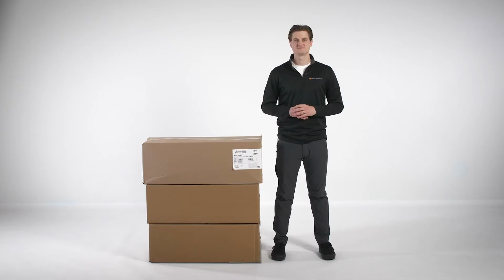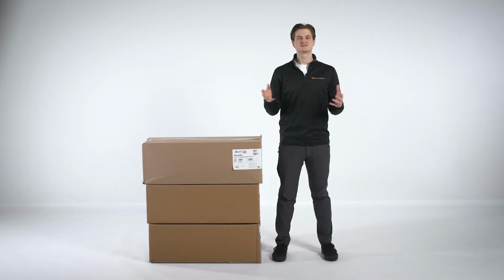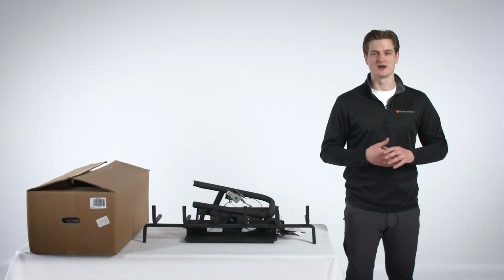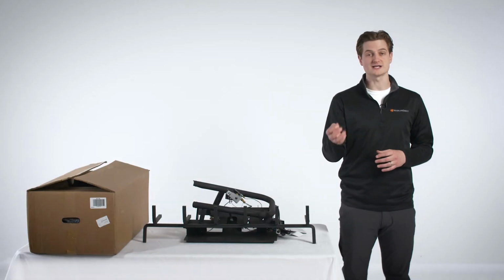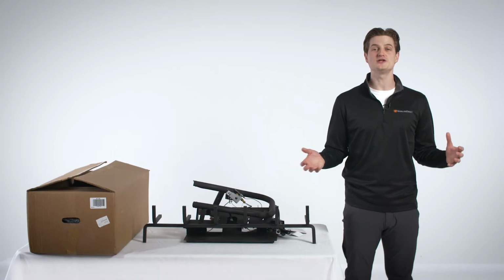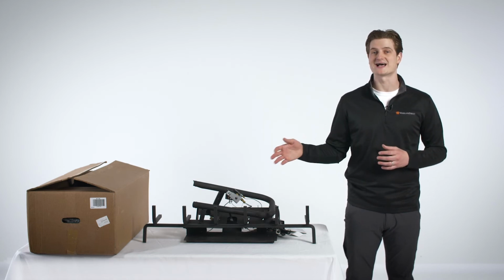How to Unbox the Superior Mossy Oak Ventless Gas Log Set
The Superior Mossy Oak Ventless Gas Log Set comes with everything you’ll need for a quick installation, so you can start enjoying the look and feel of a real wood burning fireplace ASAP. Available in 24- and 30-inch sizes, the Mossy Oak log set comes with a stack of ceramic gas logs, a heavy-duty log grate, a burner system with your choice of millivolt or electronic ignition, and an installation manual.

At Woodland Direct, we offer a wide variety of indoor and outdoor fire products and have a team of nationally certified experts that will help guide you in making the right purchase. to find the perfect fire feature to add to your home!

Timestamps:
0:00 – Welcome to Woodland Direct
0:14 – Inspect the Boxes for Damage
0:21 – Inspect the Logs for Damage
0:40 – Unboxing the Components
0:54 – Confirm Your Fuel Type
1:01 – Questions? Give Us a Call!